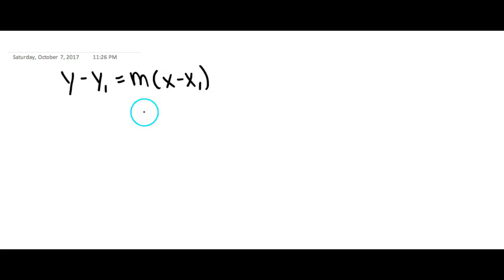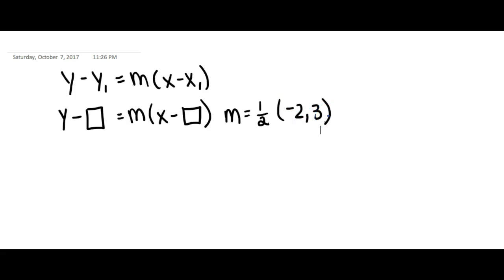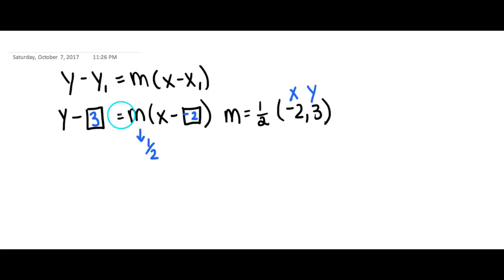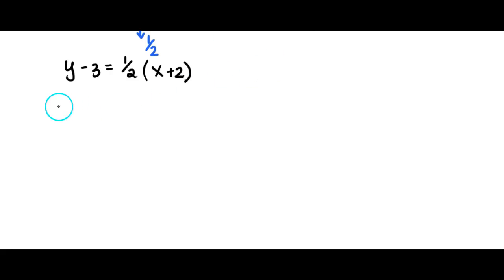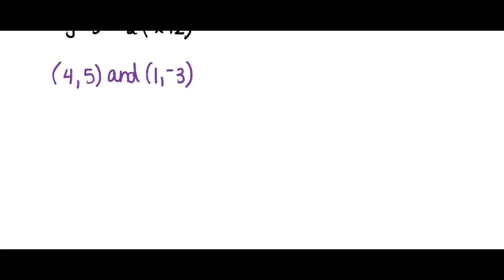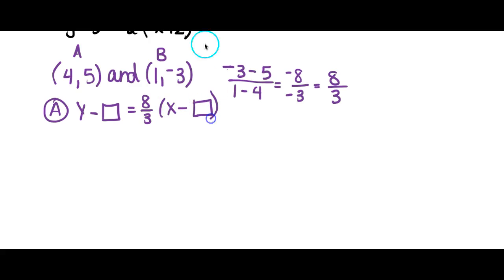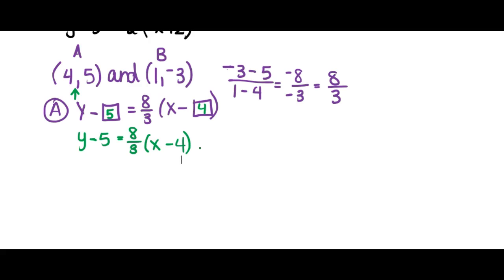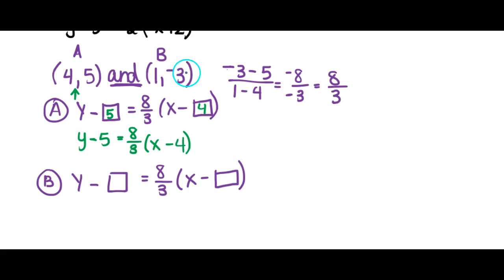Alg- Point-Slope Form